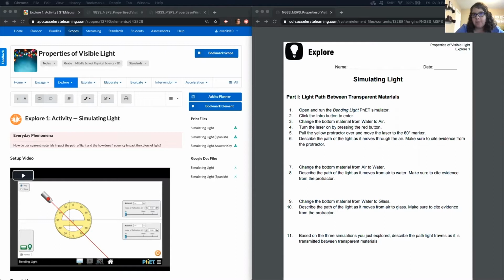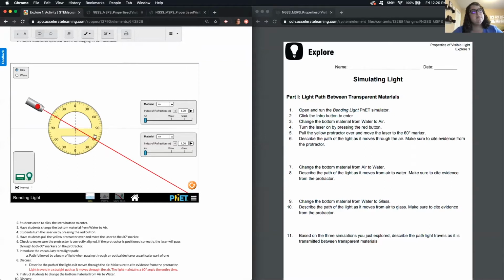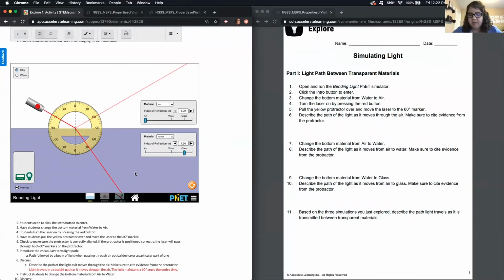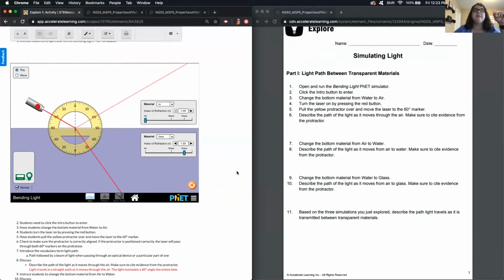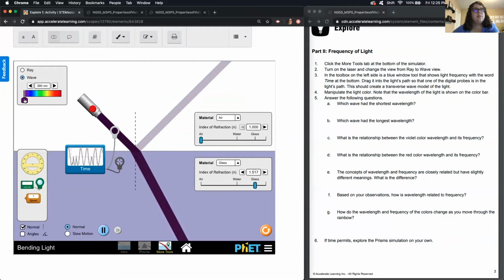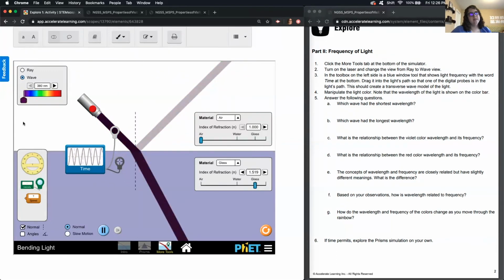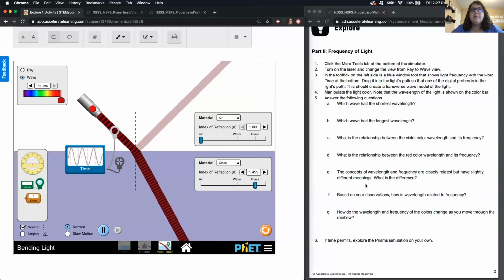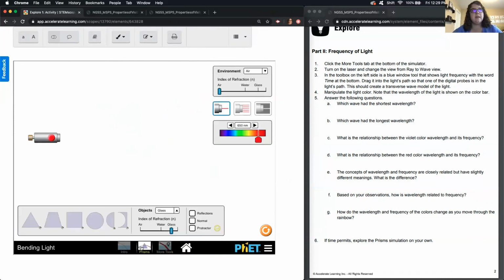MS Physical Science Properties of Visible Light | STEMscopes at Home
Students use a simulation program to model the light path between transparent materials and the frequency of different colors of light.

If you are a STEMscopes customer you can assign work from the following scopes to help supplement the activity highlighted in this video:
- NGSS3D: Properties of Visible Light
- CANGSS3D: Properties of Visible Light
- Tennessee: 8 Properties of Visible Light
- Florida: 7.P.10.2 Light
- Virginia: 5.6C Properties of Light

Click the links below for the handouts that will be used during this investigation:

Here are links to additional resources you can use to further learn about this topic:

More information on this topic:

The electromagnetic spectrum consists of the range of all possible wave frequencies of electromagnetic radiation. Electromagnetic radiation with low frequency and long wavelengths is found in the microwave, radio, and infrared portions of the electromagnetic spectrum. High-frequency, short wavelengths are found in the ultraviolet, x-rays, and gamma rays portion of the electromagnetic spectrum. Visible light occurs in the middle of those two extremes. Visible light is the small part of the electromagnetic spectrum that we can see. Colors exist at different wavelengths from lowest energy to highest energy: red, orange, yellow, green, blue, indigo, and violet.

Light waves can be reflected, absorbed, or transmitted through various materials. Reflection is the ability of a wave to bounce back but not be absorbed. When a wave strikes a boundary, it makes an abrupt change of direction, depending upon the angle the wave strikes; however, the speed of the wave is not changed. One characteristic of waves is the law of reflection. This law states that the angle at which the wave approaches a flat, reflective surface is equal to the angle at which the wave leaves the surface. Some surfaces are shiny and reflect a mirror-like image called specular reflection. When solid surfaces are rough, light can be scattered resulting in diffuse reflection. Scattering or diffusing occurs when light bounces off an object in a variety of directions. The amount of scattering that takes place depends on the wavelength of the light and the size and structure of the object. This phenomenon causes the sky to be blue. Incoming light rays from the Sun encounter the oxygen and nitrogen molecules in the atmosphere which cause the shortest wavelengths of visible light (blue and violet) to be scattered in every direction. The longer wavelengths of red and yellow are not affected by these molecules and pass right through.

Reflection also depends on the shape of the surface. If the reflective surface is convex (curves away from the incoming light), the light rays bounce off and spread out (diverge), like looking at the backside of a spoon. The image in a convex mirror appears to be smaller, upright and covers a wider field of view. Security mirrors on the sides of halls or building walls and side mirrors on trucks and cars take advantage of the wide field of view created from a convex mirror reflection. If the reflective surface is concave (curves toward the incoming light), the light rays bounce off and come to a point (converge), like looking at the bowl of a spoon. The image is reversed but larger. Telescopes, a dentist’s mirror tool, and cosmetic mirrors take advantage of the magnified image created from a concave mirror reflection. When the object is between the center of the curvature and the focal point, the image is enlarged. The parabolic-shaped concave mirror focuses the parallel lights to a single point. The behavior of reflected light follows the law of reflection, i.e., the angle of incidence equals the angle of reflection. This means that the angle of the incoming ray on shiny surfaces will equal the angle of the outgoing ray.